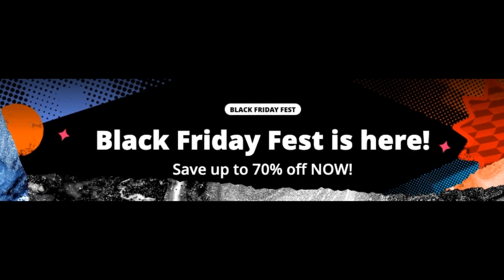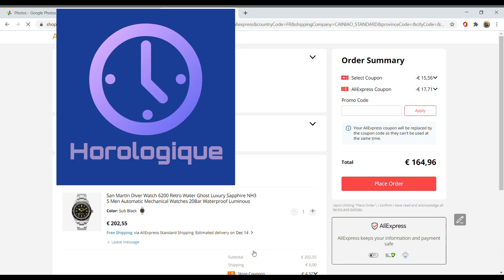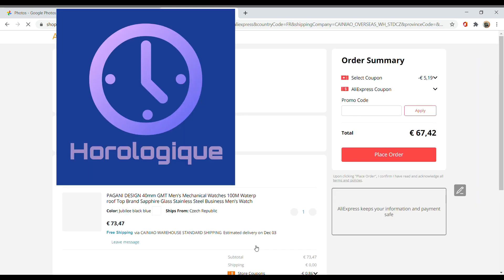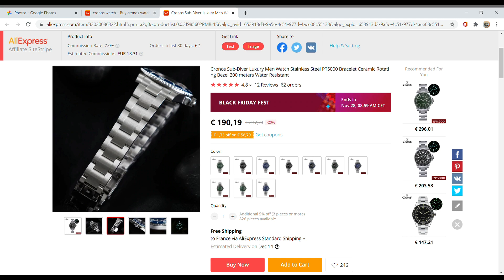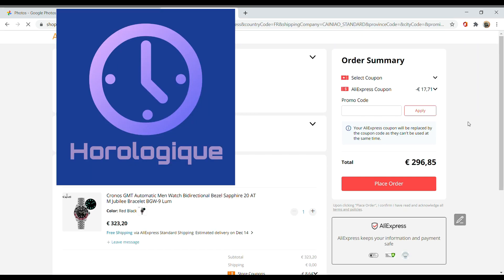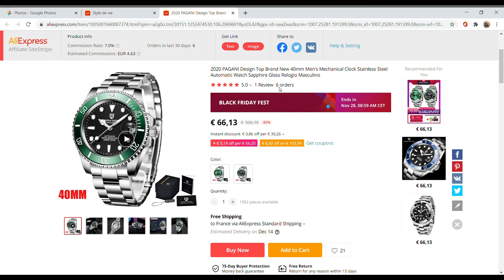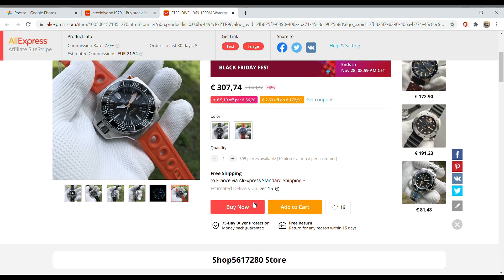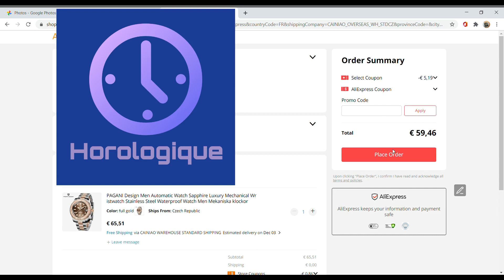Black Friday Sale Ali Express Best watch deals!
The 11.11 sale is behind us, long live the Black Friday Sale on Ali!
Jokes aside, you can find some pretty sweet deals during this sale, and here I present 8 of them to you. Most are watches that I have already reviewed, so I can speak confidently about them, just make sure to check the reviews on them to make an informed decision.

TIMESTAMP AND LINKS TO THE WATCHES:

0:00 - Intro

0:31 - San Martin Vintage Diver -  165€

1:02 - Pagani Design GMT Master Homage - 67€

1:50 - Pagani Design Daytona Homage -  54€

2:28 - Cronos Sub Homage - 164€

3:04 - Cronos GMT - 297€

3:35 - San Martin Sub Homage - 155€

4:11 - Pagani Design Cermit - 60€

4:48 - Steeldive Ploprof Homage - 264€

5:24 - Pagani Design YM Homage - 59€